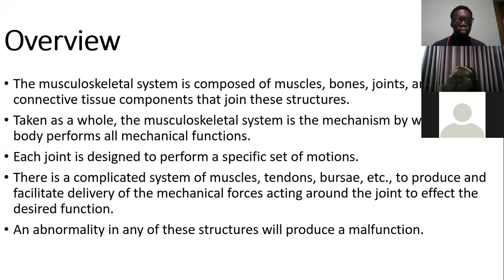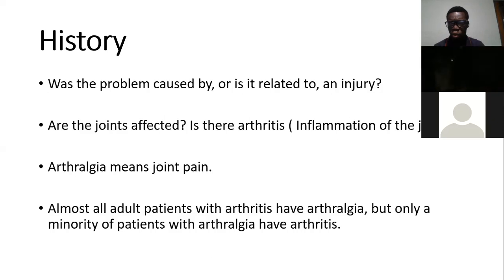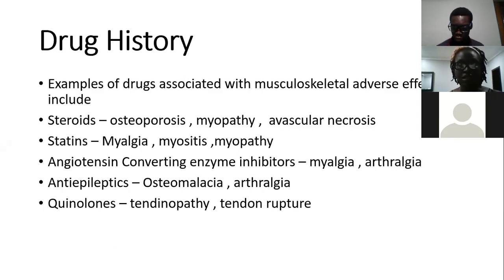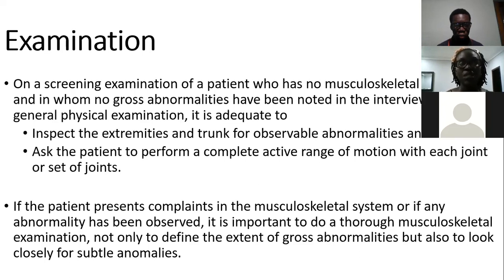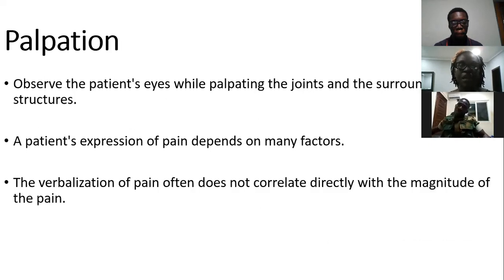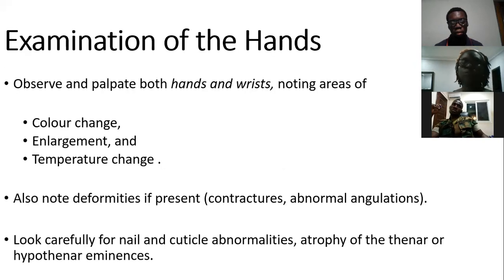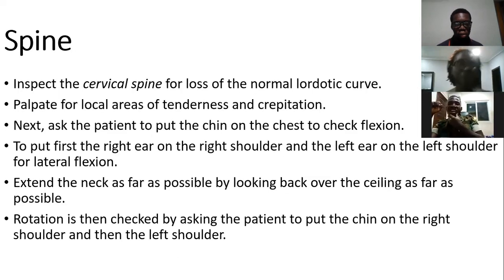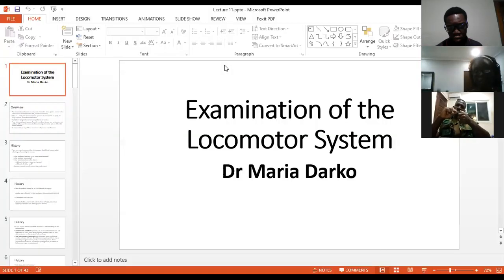Clinical Methods II Session 2